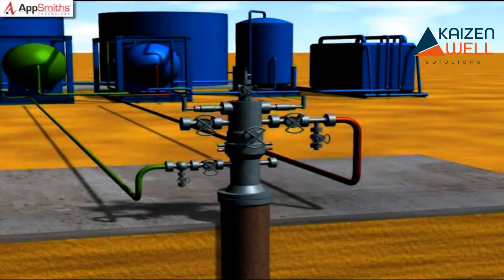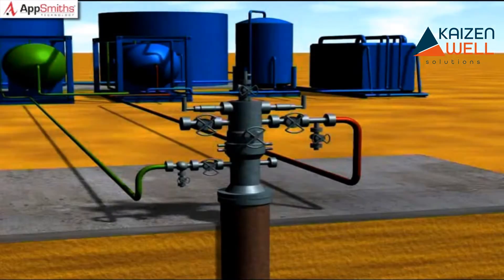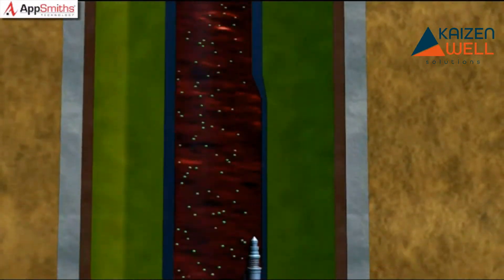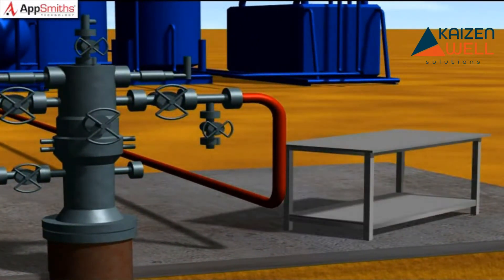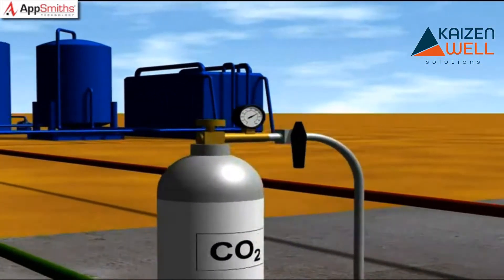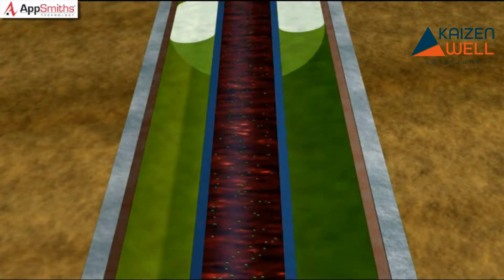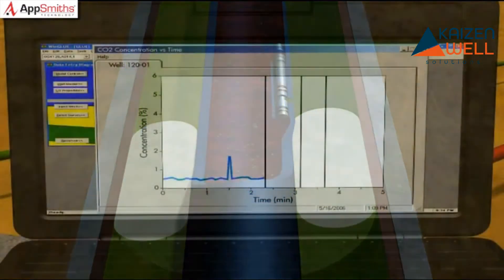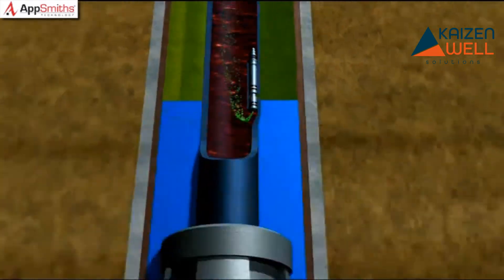WellTracer Kaizen video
Well Tracer Co2 tracer for gas lift evaluation.
provided exclusively in North America by Kaizenws.com Kaizen Well Solutions  Ltd.